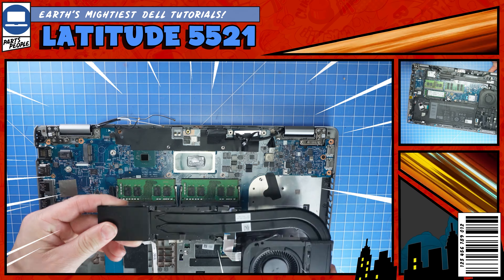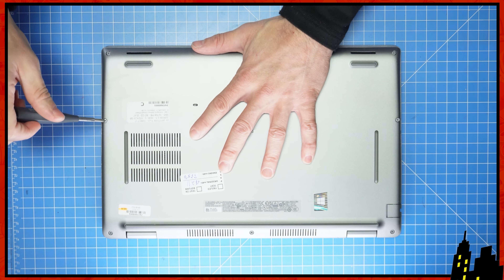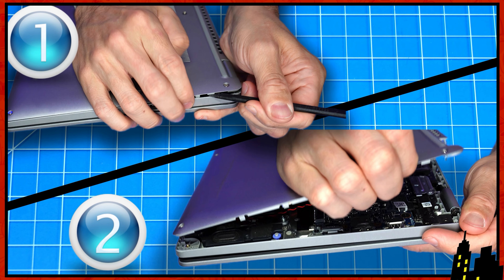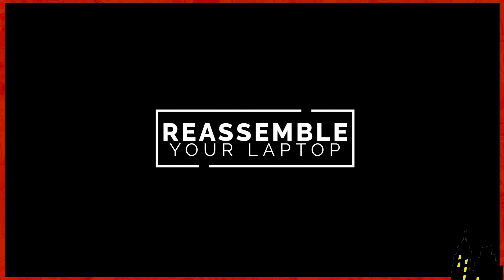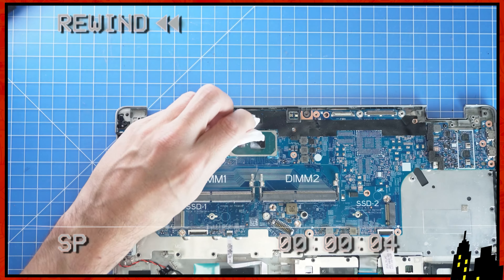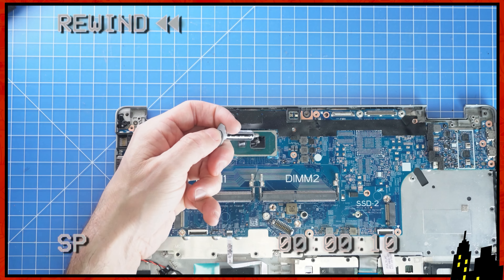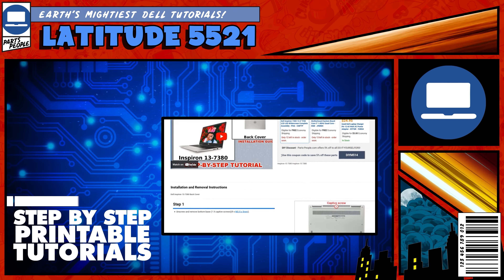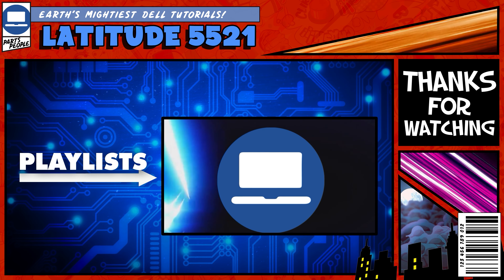How To Upgrade or Replace Your Heatsink/Cooling Fan Assembly | Dell Latitude 5521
/ dellpartspeople